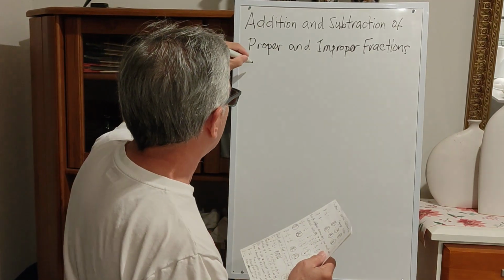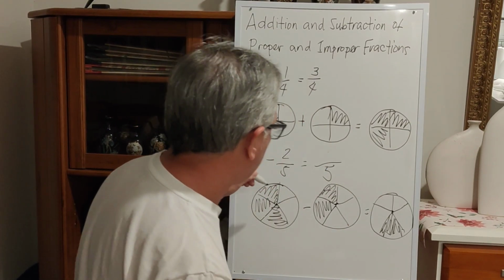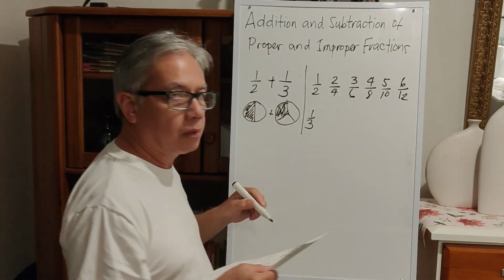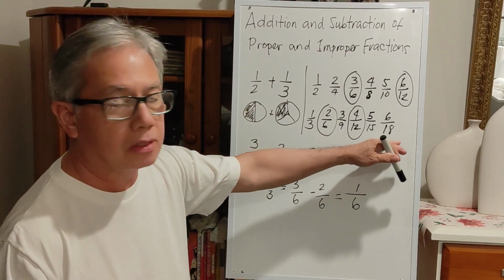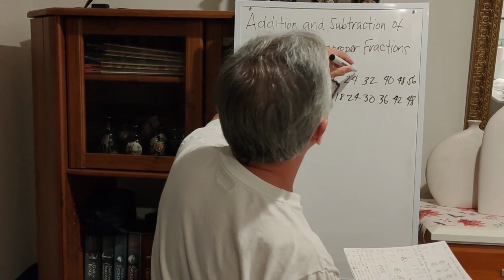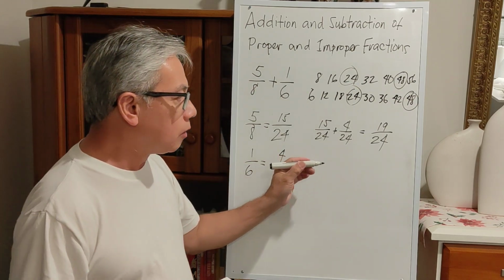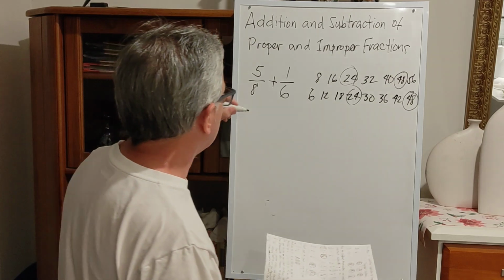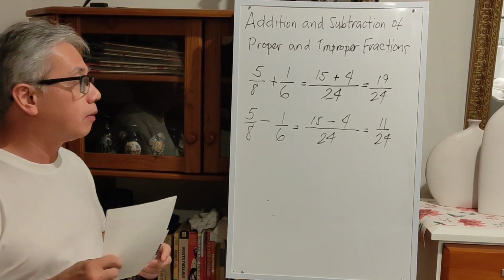Fractions Addition and Subtraction of Proper and Improper Fractions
It explains the logic and principles for each step in the addition and subtraction of fractions. "Math Sieve" is introduced to get the least common denominator.